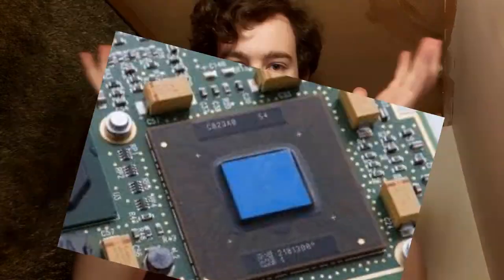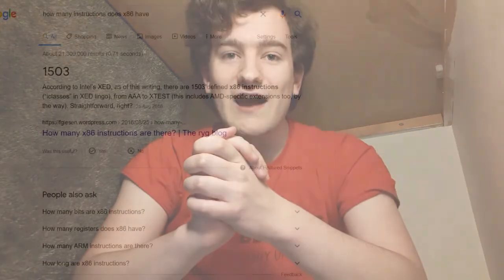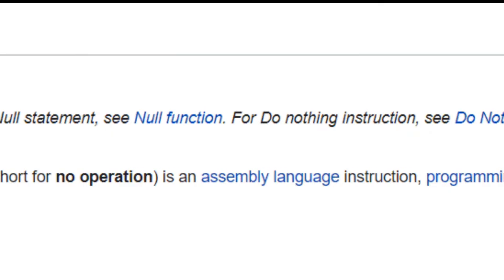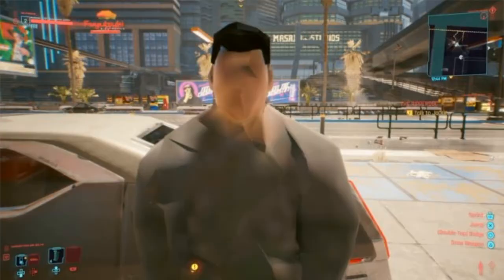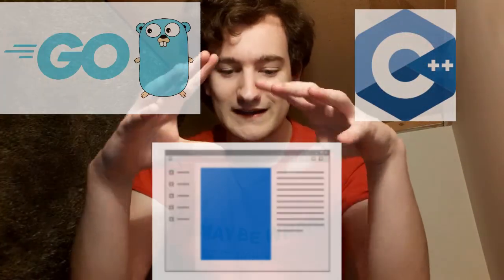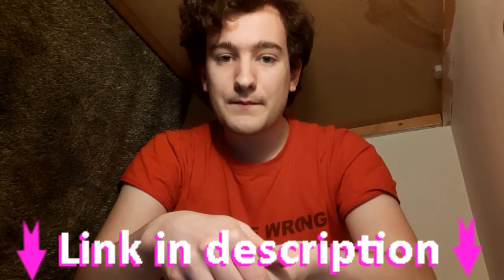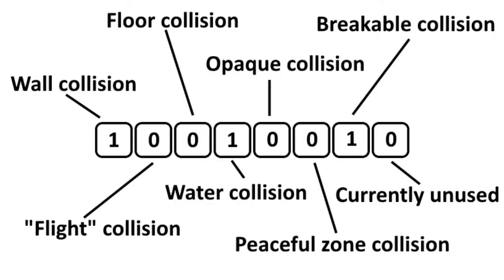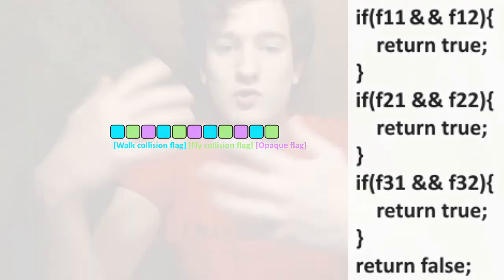Learning SHADERS for my GAME! | Devlog #5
Reupload because the audio was worse than my mental state
So now I am getting to computer to do the art for me, although with how the water looks maybe I need to step up the quality of the rest of the art. So its sorta backfired in that sense